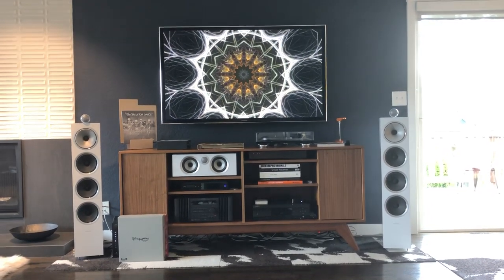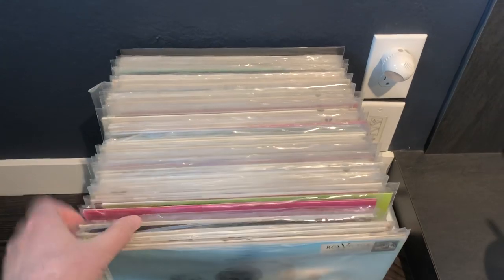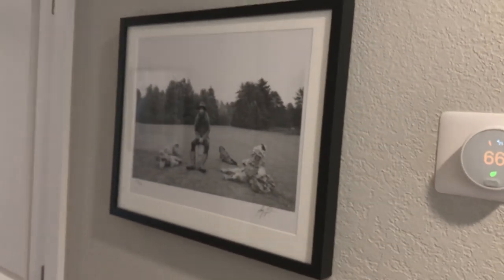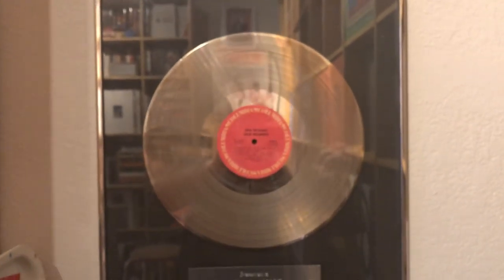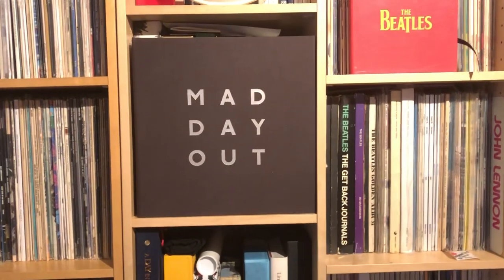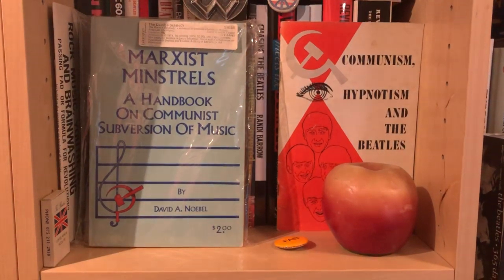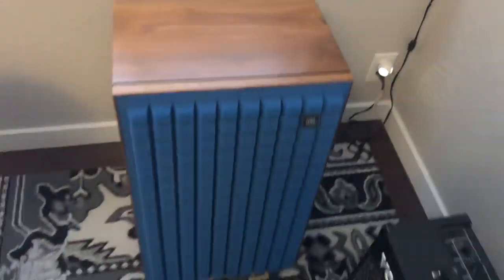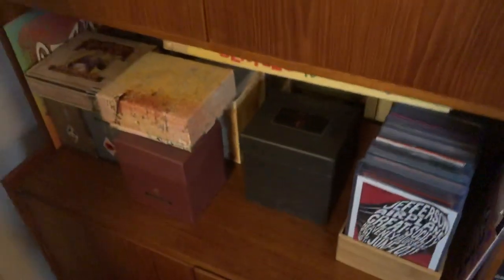Music & Record Room Tour 2019